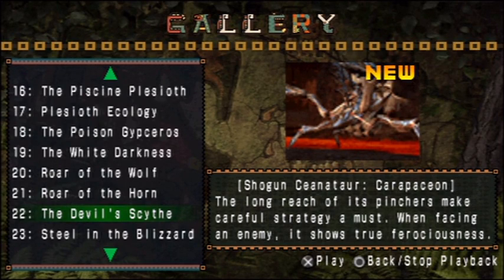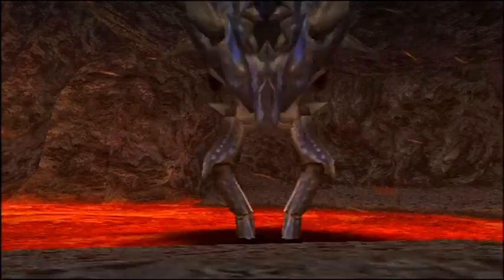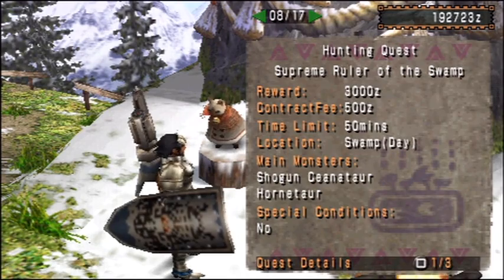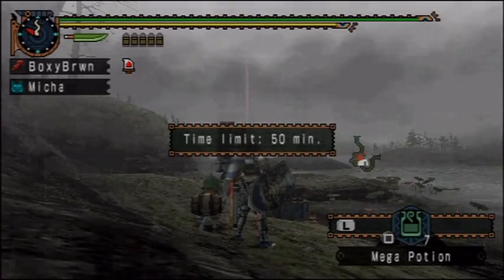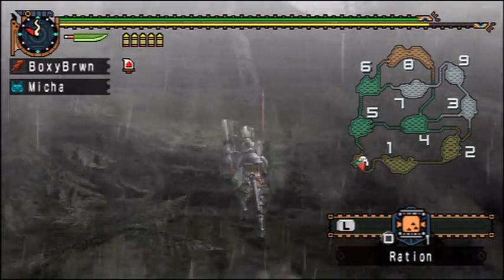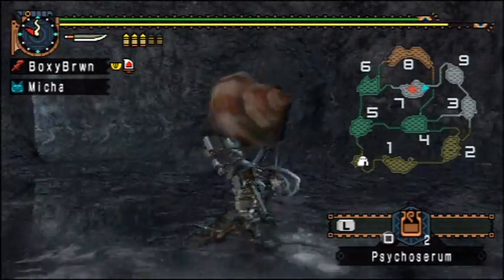Monster hunter: Freedom unite. 51 Deadly swamp crab.